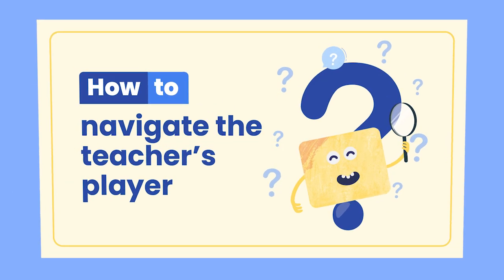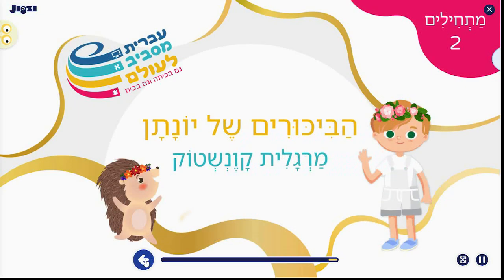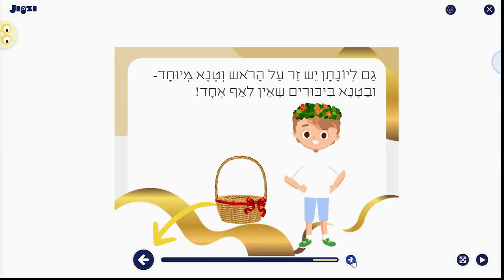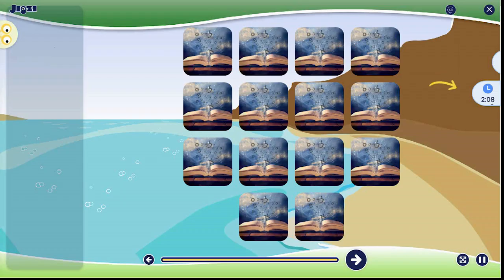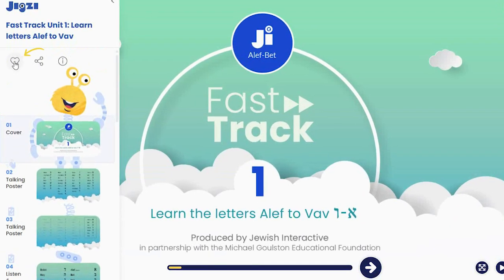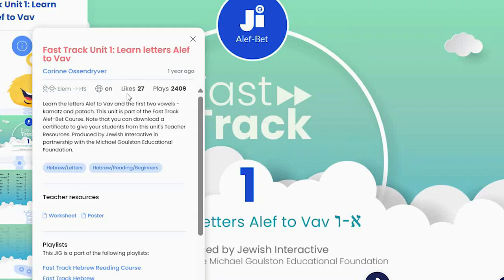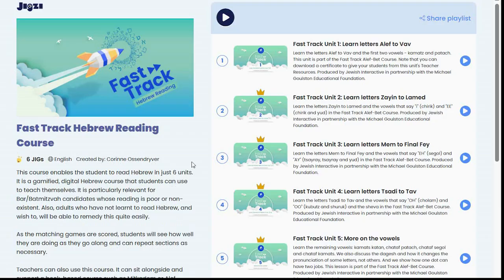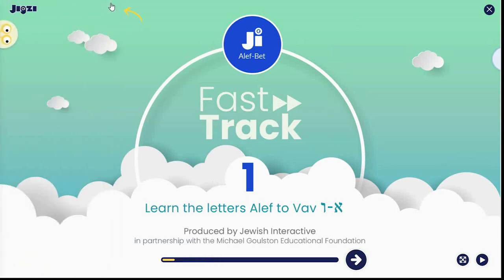How to navigate the teacher's player in Jigzi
In Jigzi, there are 2 types of players - one for a teacher, the other for a student. This step-by-step instructional video takes you on a tour of the features of the teacher's player. The student player does not have the left-hand panel at all.